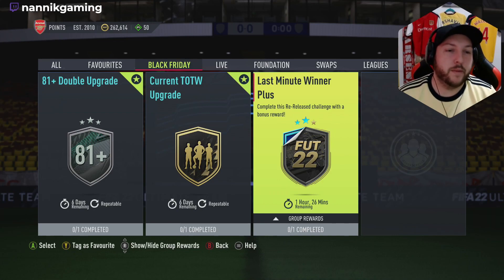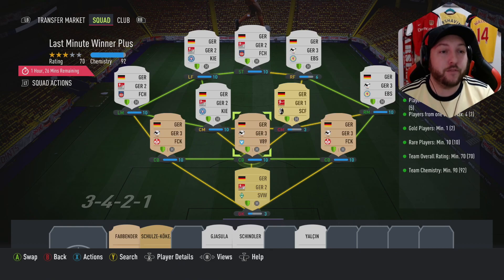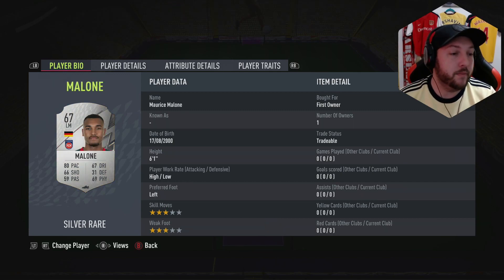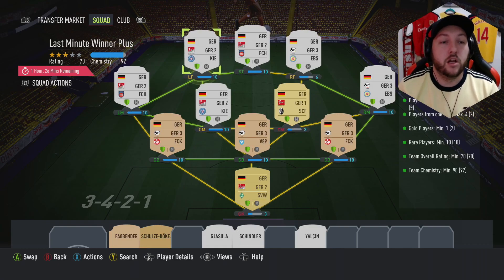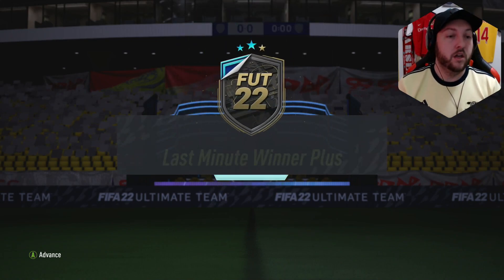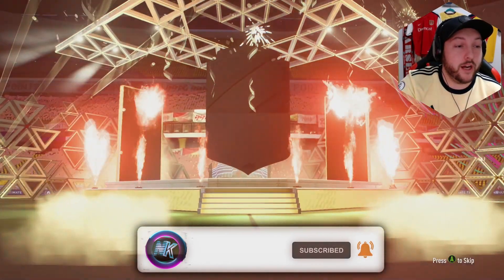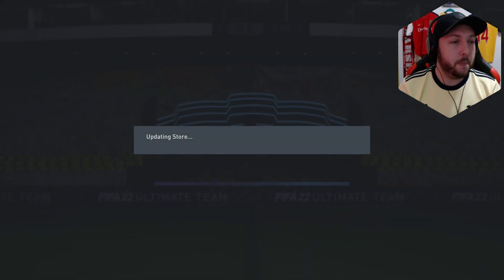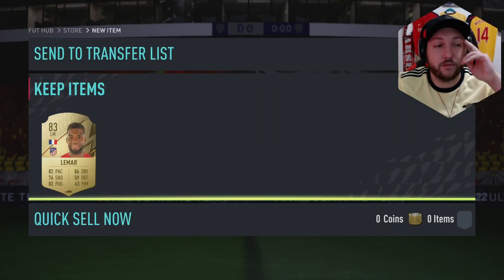FIFA 22 HOW TO COMPELTE LAST MINUTE WINNER PLUS SBC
My Stream Schedule (UK TIME) :
Mon: OFF
Tues: OFF
Wed: 9pm
Thurs: 9pm
Fri: OFF
Sat: OFF
Sun: 9pm

Sub Goal
705% 14.1K/2K

Members Goal
819% 41/5
Mon: OFF
Tues: OFF
Wed: 9pm
Thurs: 9pm
Fri: OFF
Sat: OFF
Sun: 9pm

Sub Goal
705% 14.1K/2K

Members Goal
819% 41/5
Mon: OFF
Tues: OFF
Wed: 9pm
Thurs: 9pm
Fri: OFF
Sat: OFF
Sun: 9pm

Sub Goal
705% 14.1K/2K

Members Goal
819% 41/5
Mon: OFF
Tues: OFF
Wed: 9pm
Thurs: 9pm
Fri: OFF
Sat: OFF
Sun: 9pm

Sub Goal
705% 14.1K/2K

Members Goal
819% 41/5
FIFA 22 HOW TO COMPELTE LAST MINUTE WINNER SBC